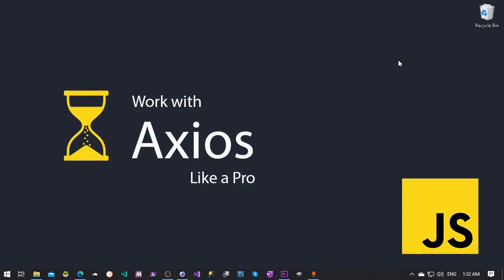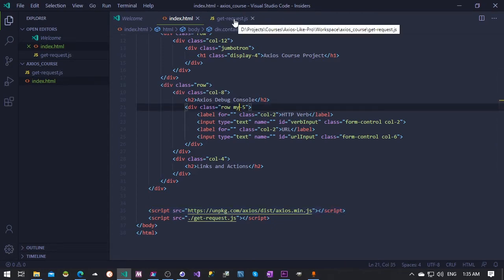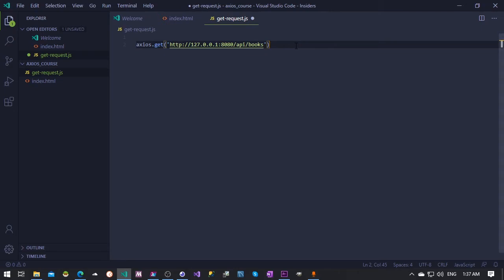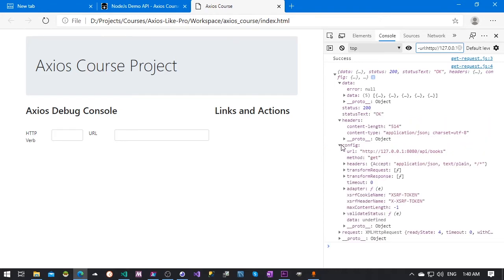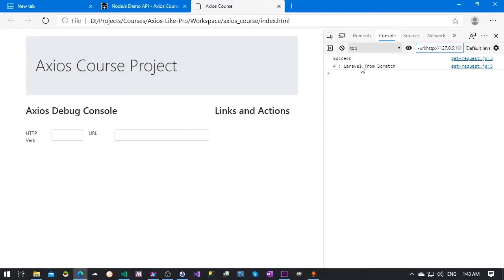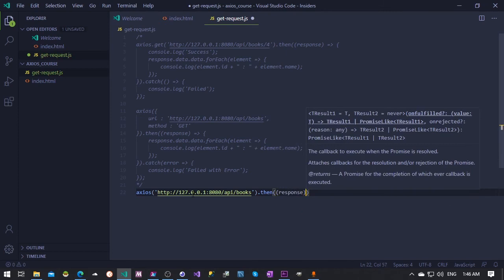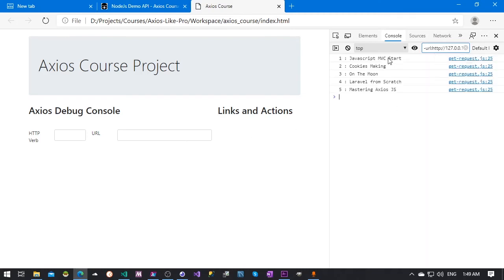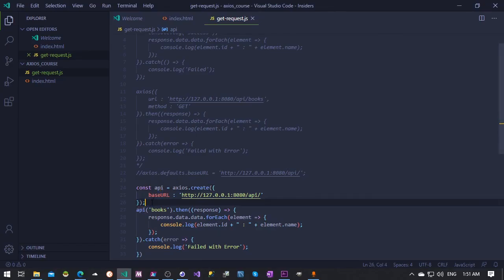Axios Like a Pro Course : 03 - HTTP GET Requests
About Video :
Today we going to learn different ways to make HTTP GET requests using Axios and how to configure axios and its defaults as well as creating an instance with dedicated configurations.

About Course :
In this course we going to learn about Axios HTTP Library and dive deeply into it and by the end of this course you will be able to work easily with Axios and be able to do many things easier than before.